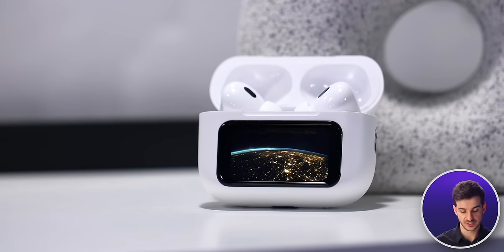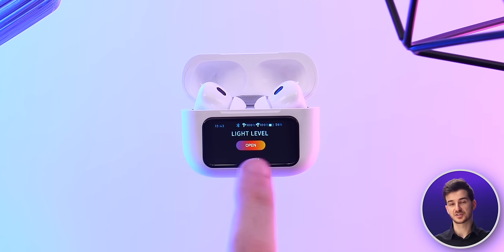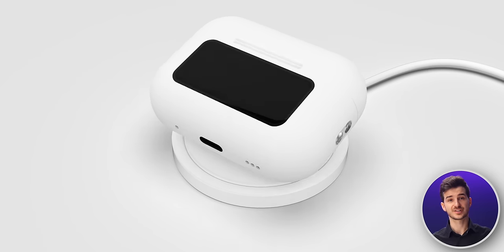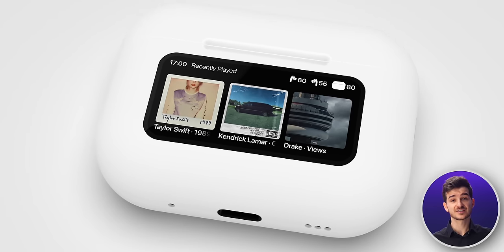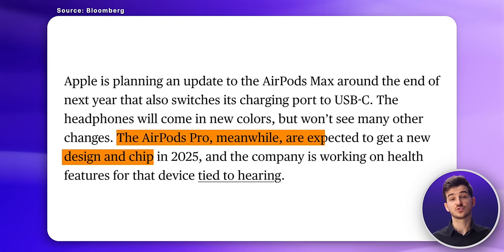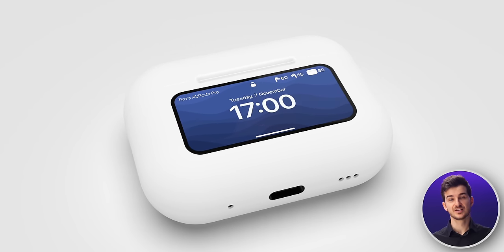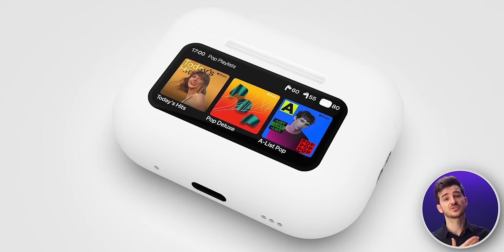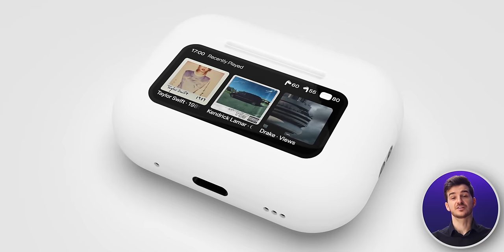AirPods Pro 3 - NOT what you’d expect!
AirPods Pro 3 - Hands-On with working model!

▶ AirPods Pro 2
▶ AirPods 3
▶ AirPods Max